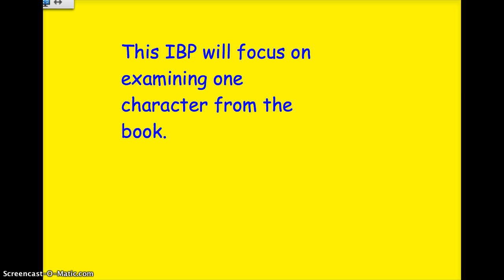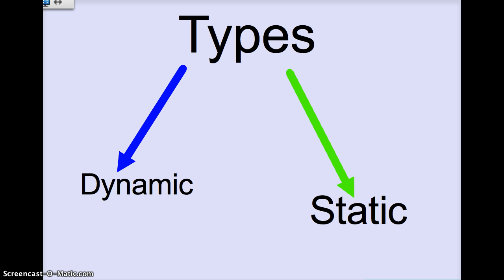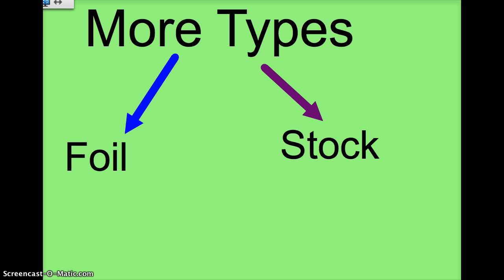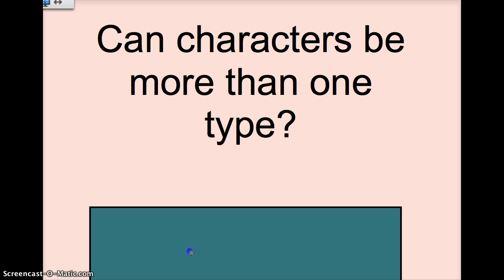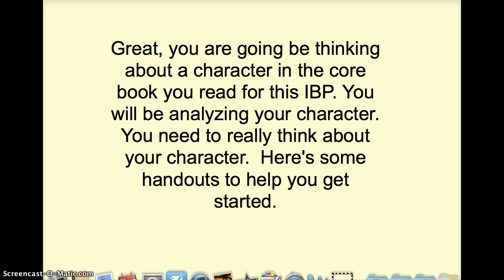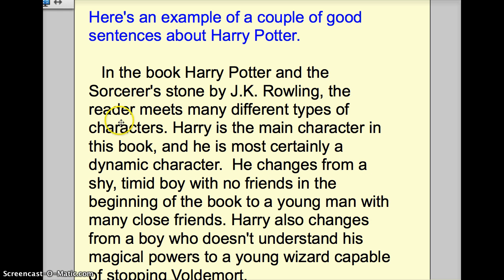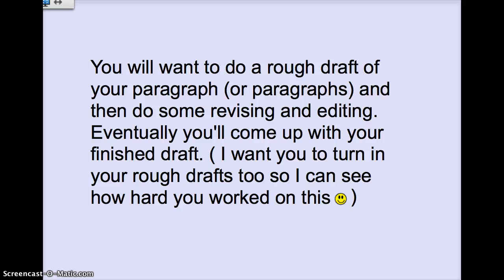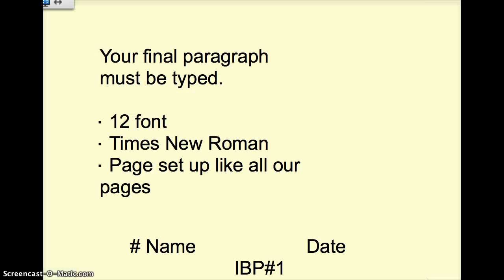IBP#1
A description of IBP#1.  Some info on character roles and types and project details